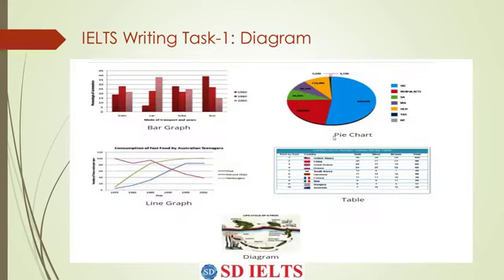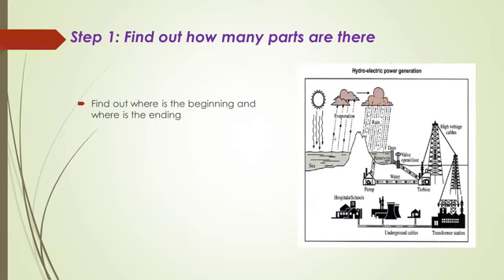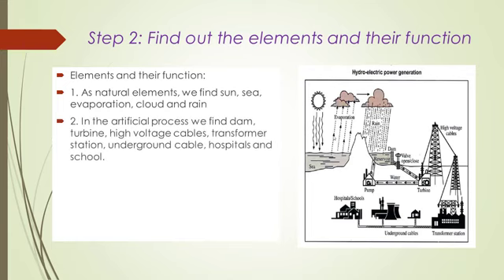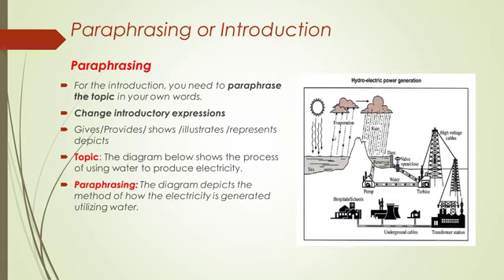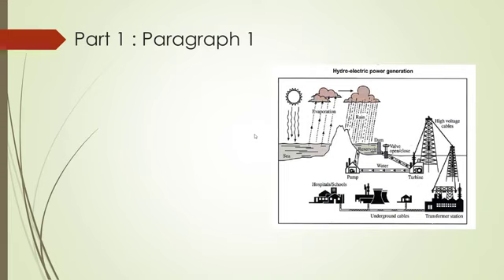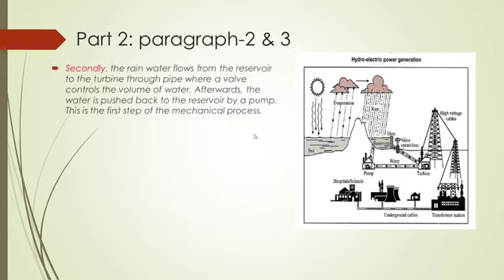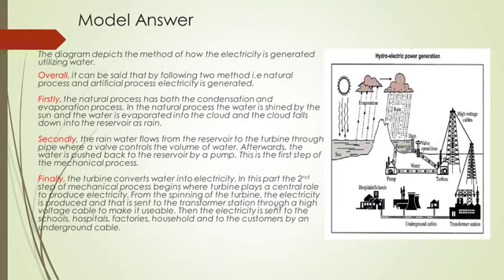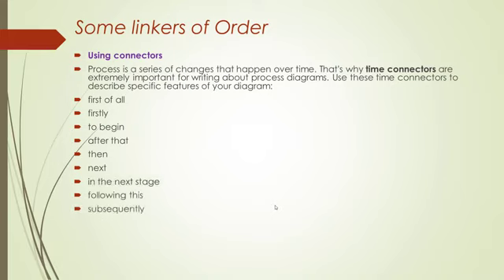How to describe a diagram IELTS writing task 1 -Lecture English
The diagram depicts the process of how the electricity is produced using water. In this picture two processes are found i.e. the natural process and the artificial mechanical process. The combination of these two processes, electricity is produced.

Firstly, the natural process has both the condensation and evaporation process. In the natural process the water is shined by the sun and the water is evaporated into the cloud and the cloud falls down into the reservoir during the time of rain.

Secondly, the rain water flows from the reservoir to the turbine through pipe where a valve control the volume of water. Afterwards, the water is pushed back to the reservoir by a pump. This is the first step of the mechanical process.

Finally, the turbine converts water into electricity. In this part the step two of mechanical process begins where turbine plays a central role to produce electricity. From the spinning of the turbine, the electricity is produced and that is sent to the transformer station through a high voltage cable. After that the electricity becomes ready for the use. By an underground cable the electricity is sent to the schools, hospitals, factories, household and to the customers.